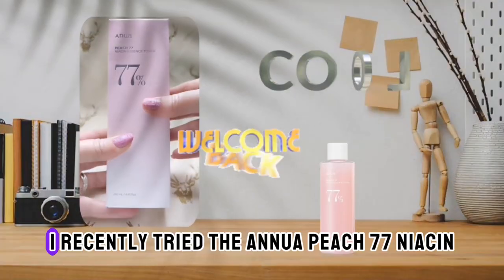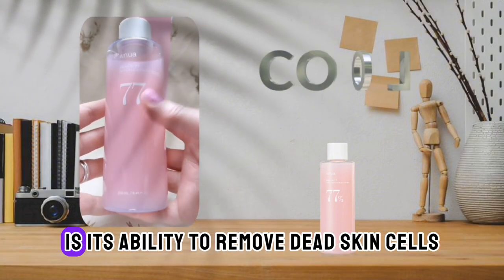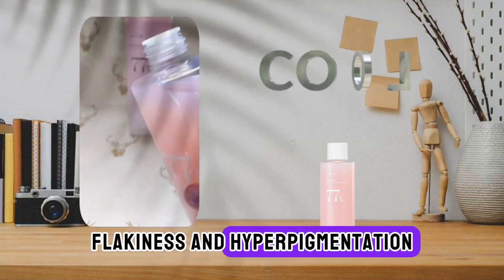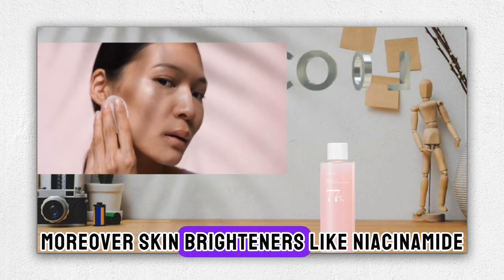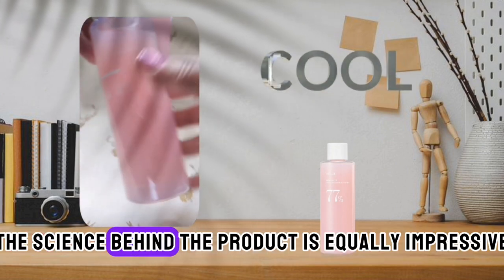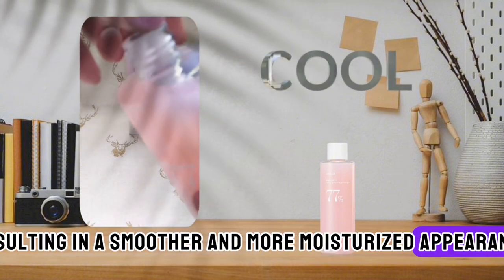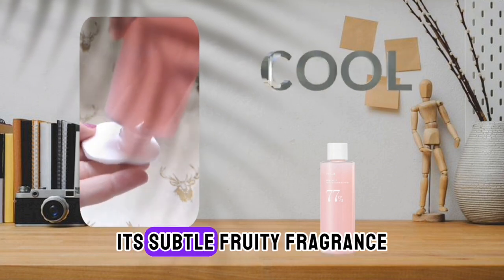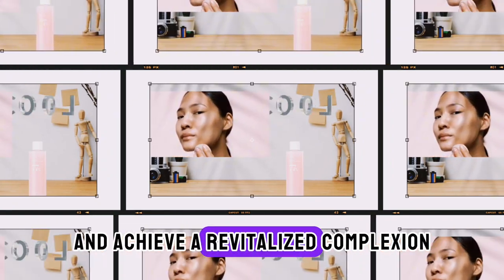Anua Peach 77 Niacin Essence Toner expert review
anua skin care
viral kbeauty product
vitamin c
face
skin
best eye cream
makeup
skincare
 skin care
skincare routine
beauty
anua skin care
best retinol serum
kbeauty
korean skin care
viral korean product
cows eye
anti aging treatment
anuaskin care
wrinkles
skin care tips
glass skin
glowing skin
oily skin
mature skin
best serum for sensitive skin
toner for mature skin
best toner for aged skin
best toner for brown skin
glowing skin
moisturizer
best moistirizer for all skin